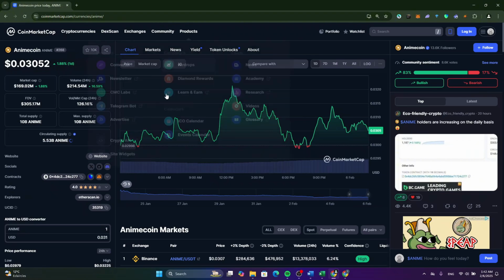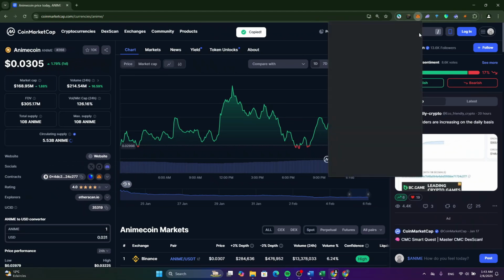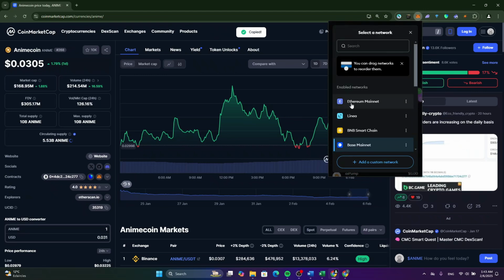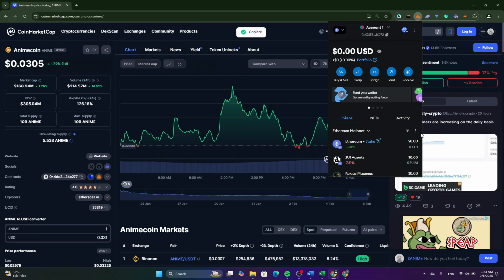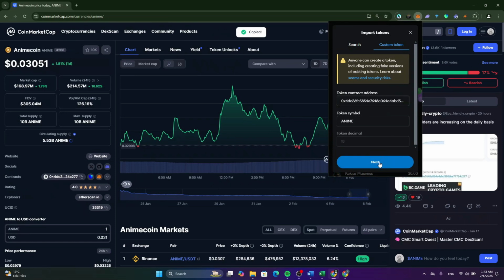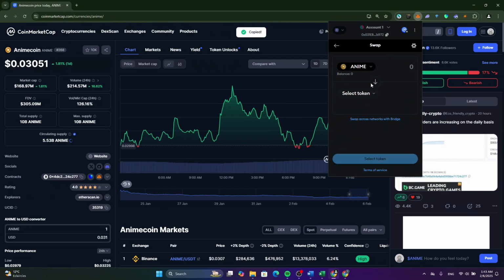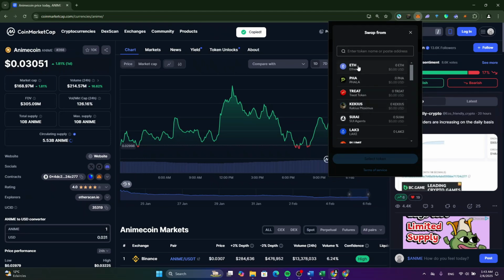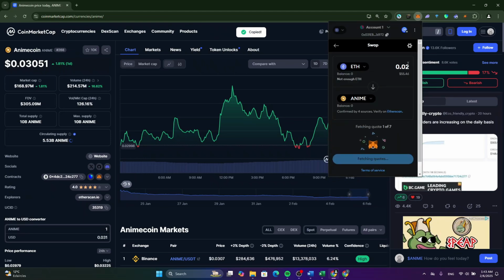How To buy ANIME (Animecoin) on metamask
Learn How To buy ANIME (Animecoin) on metamask . This video will cover everything that you need to know and help you solve your problem quickly.
Stay till the end of the video to find out How To buy ANIME (Animecoin) on metamask.

Did you learn How To buy ANIME (Animecoin) on metamask ?

Do you want to see another video about How To buy ANIME (Animecoin) on metamask ?

Did you enjoy How To buy ANIME (Animecoin) on metamask ?